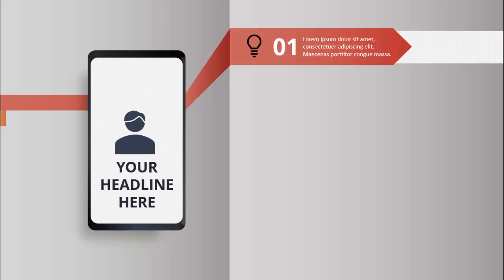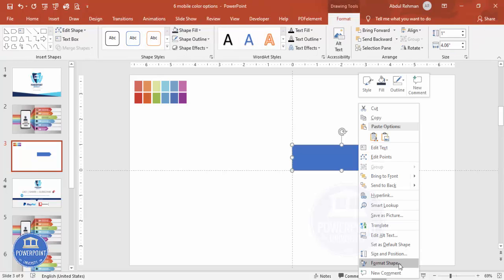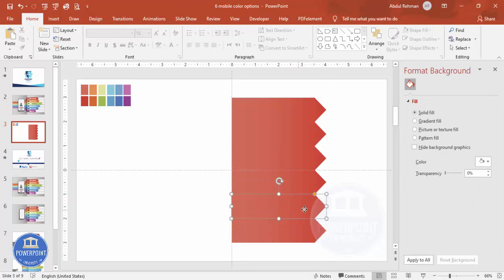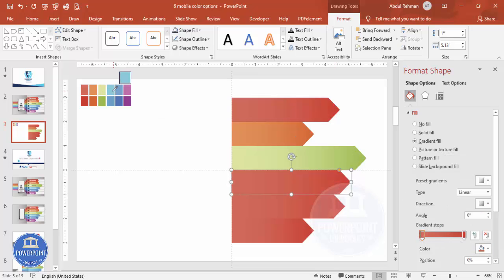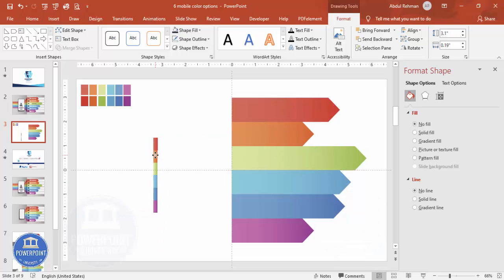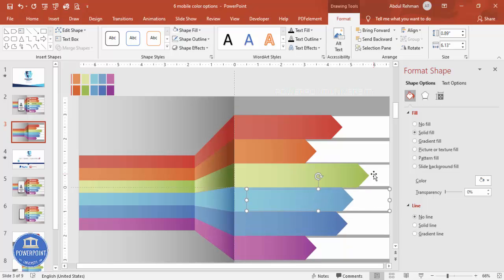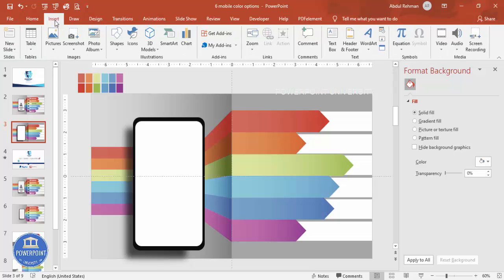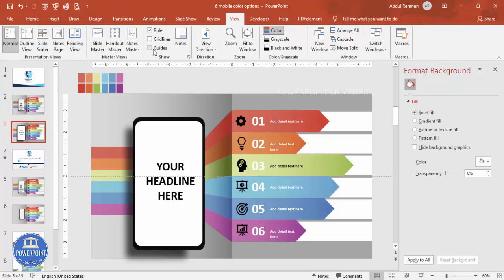Create 6 Colorful Options Infographic Slide in PowerPoint | Table of Content Slide